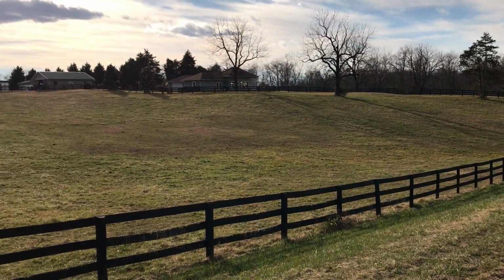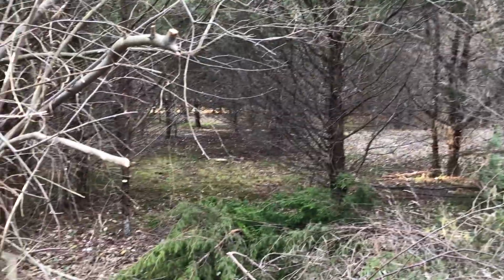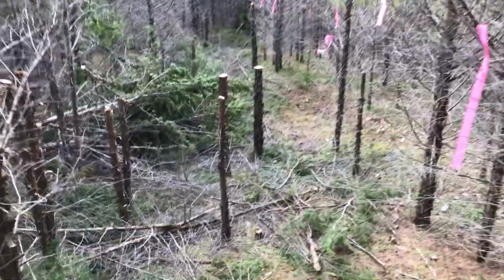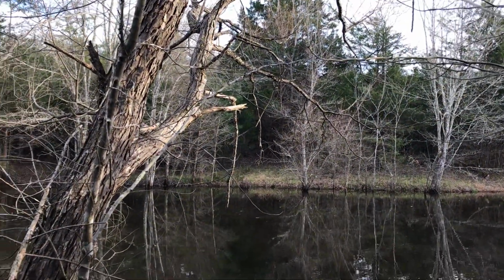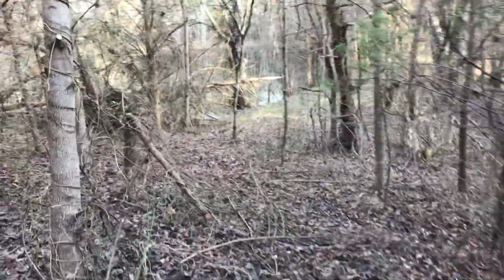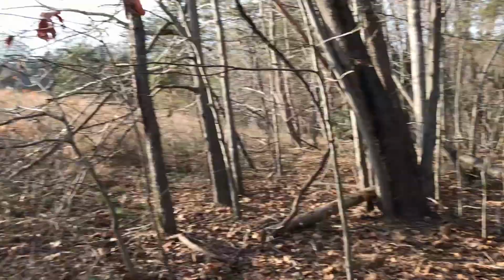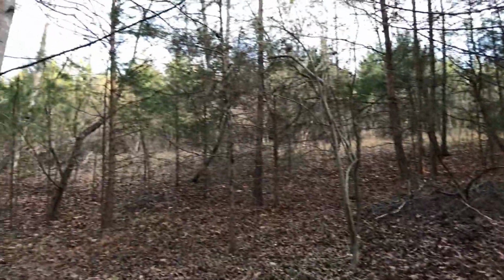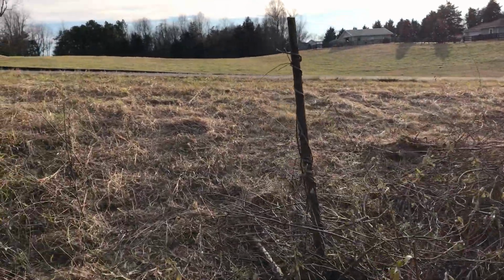Maverick Ranch Mulching Boundaries Set 12/13/2020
Maverick Ranch mulching and driveway boundaries set and ready for the mulcher.  12/13/2020